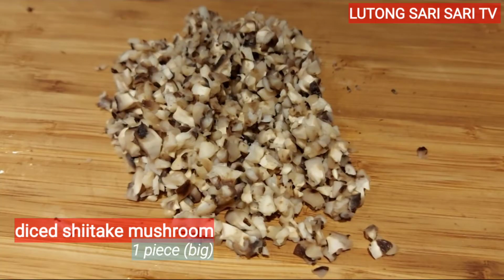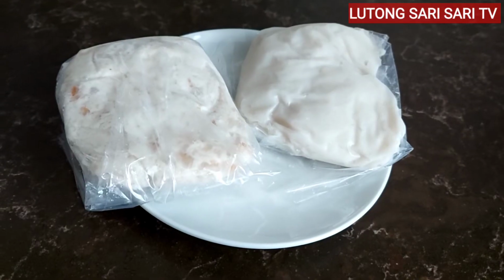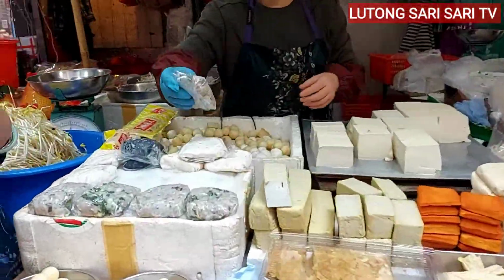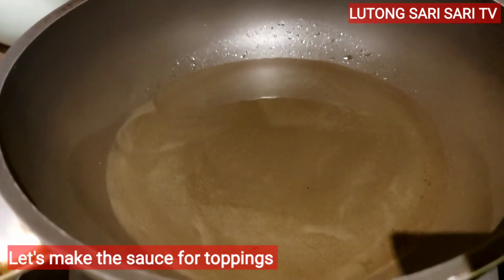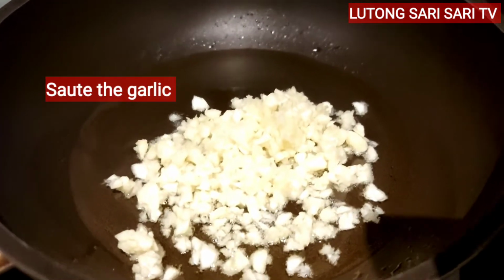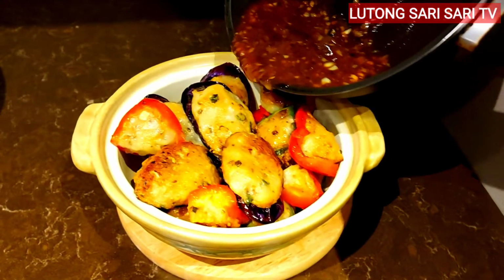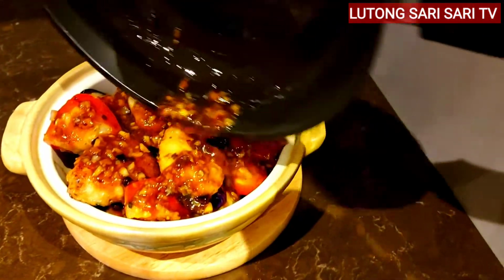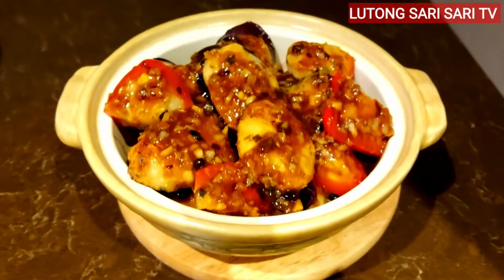HOW TO COOK DIM SIM|HOW TO COOK STUFFED CAPSICUM WITH MINCED WHITE FISH AND EGGPLANT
LUTONGSARISARITV RECIPE

This dish is so yummy and delicious. It is also very easy to prepare. There's  a lot of Cooking videos to watch on my channel. Please feel free to browse or visit LUTONG SARI SARI TV on this link  👇

UCPrJ4hATJcKNNntzO0h6M7Q

Thank you for your support and kindness. Stay safe and stay healthy!  God bless!